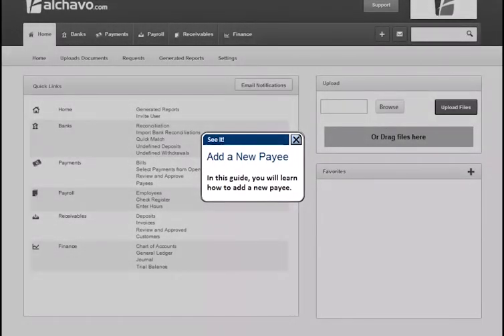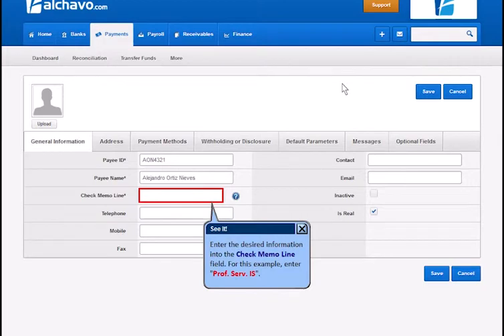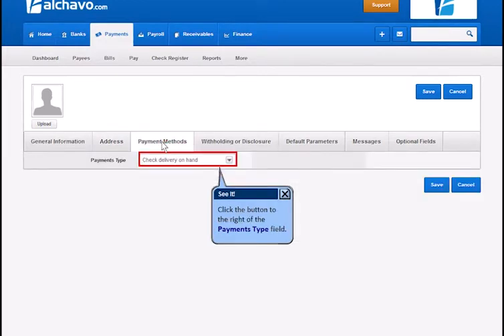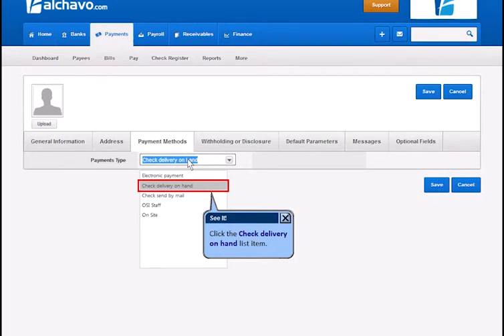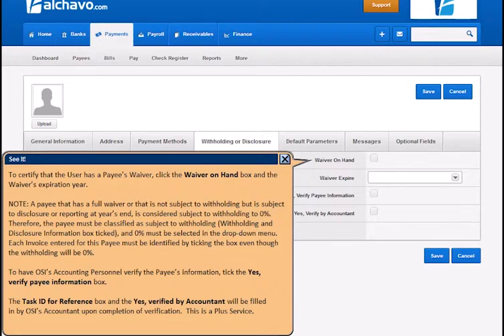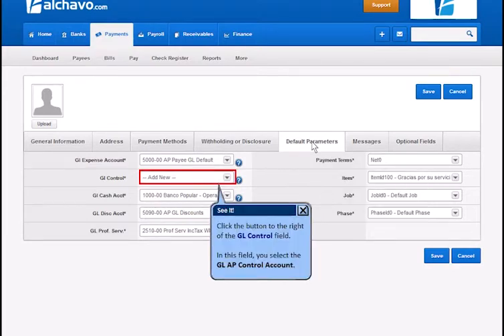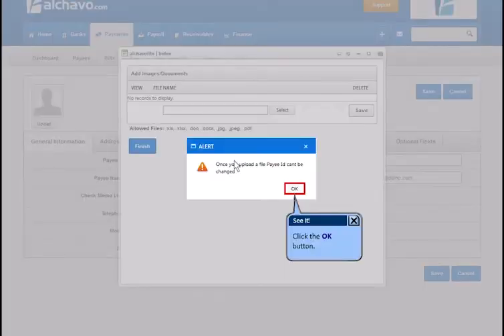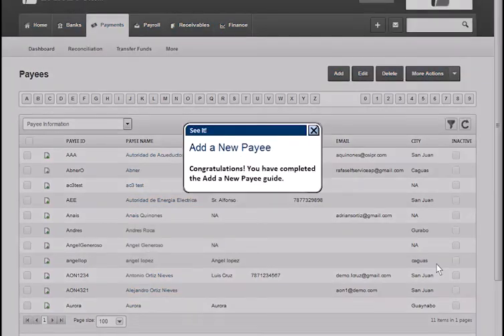Add a New Payee